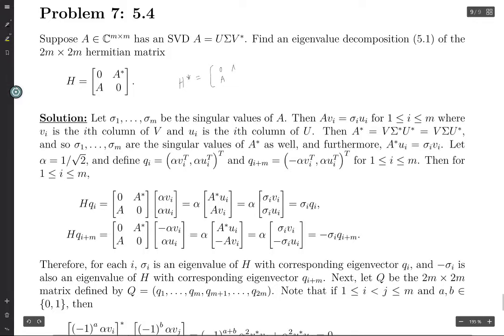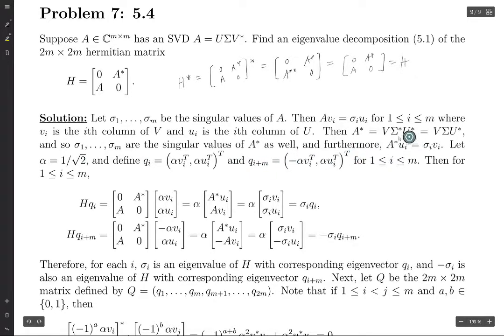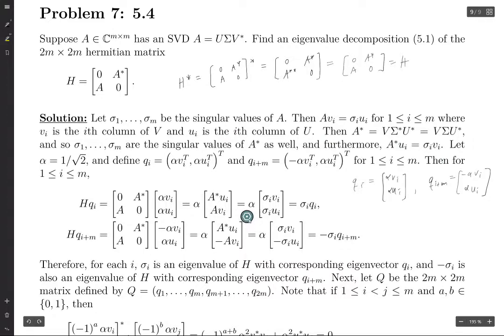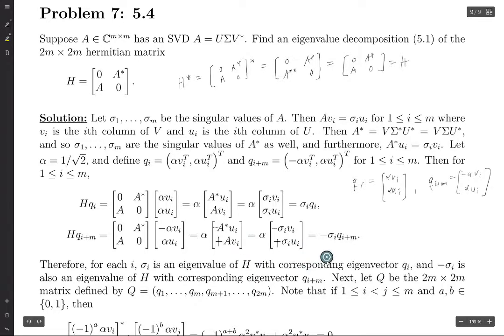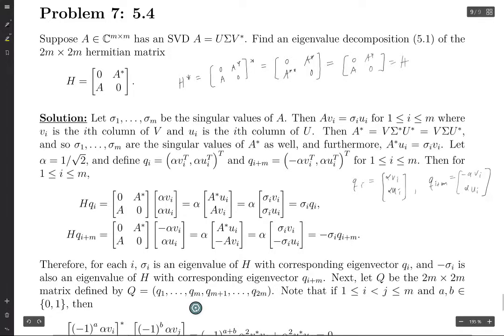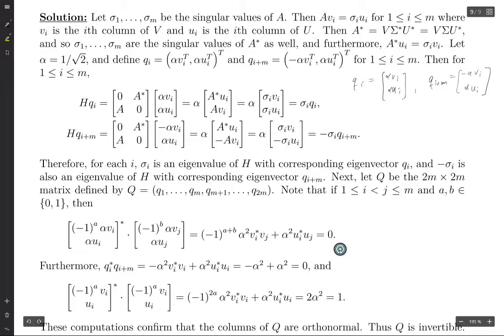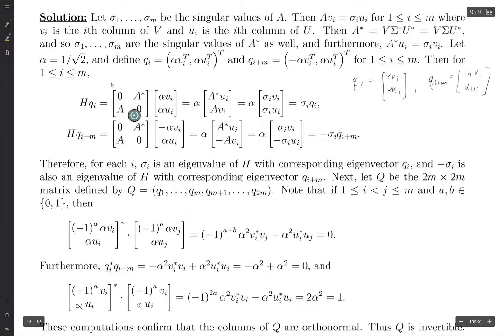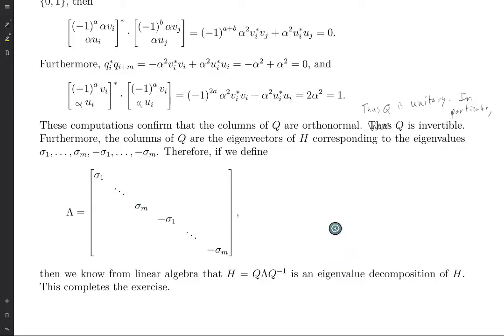NLA Lecture 5 Exercise 4